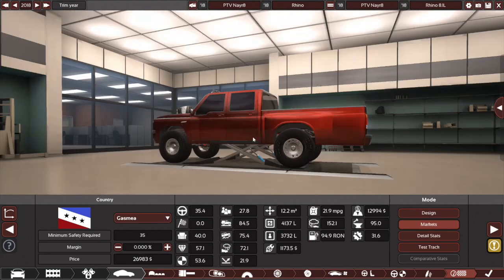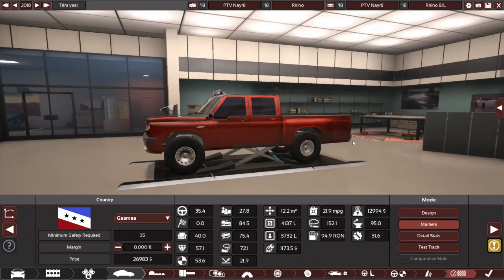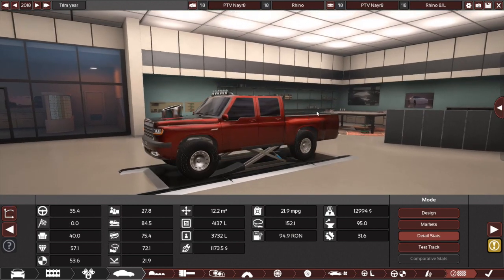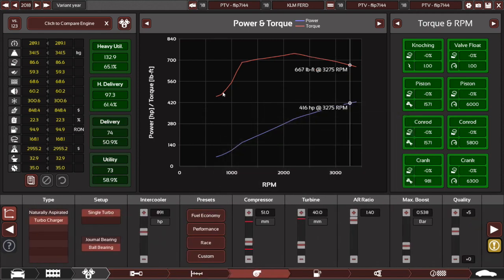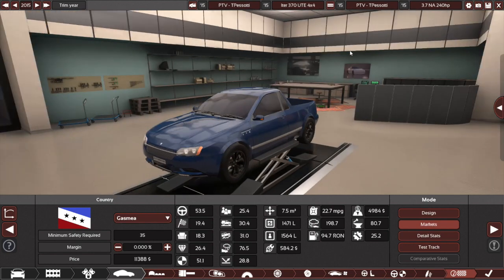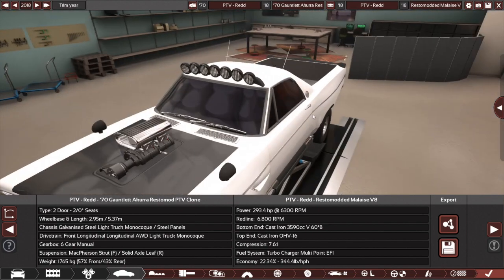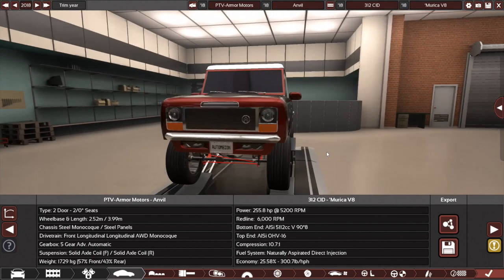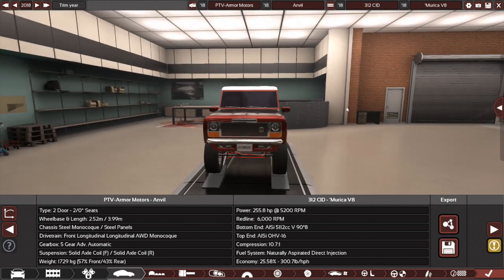Automation Propane Transport Vehicle Challenge: Part 2 - Scoring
Today I score the cars in Automation, before they are destroyed in BeamNG!